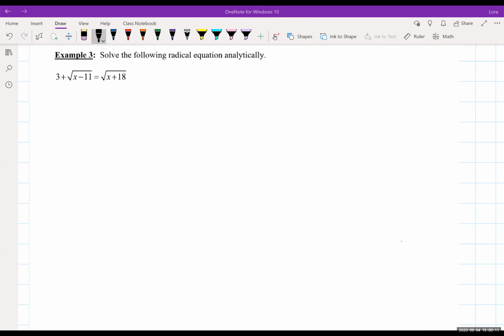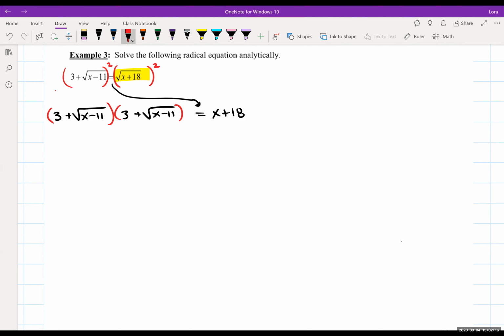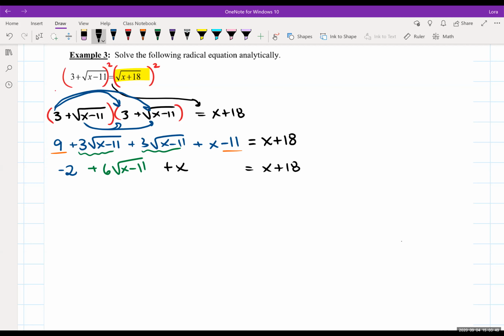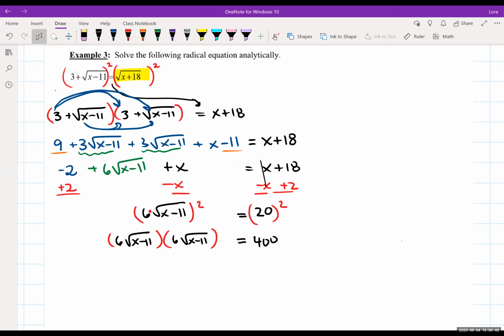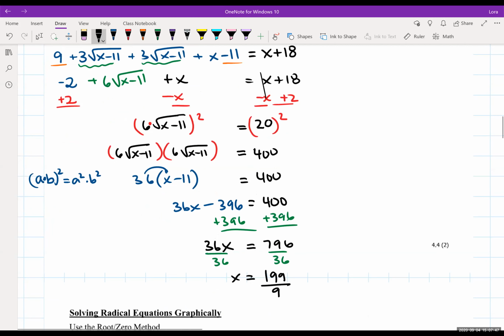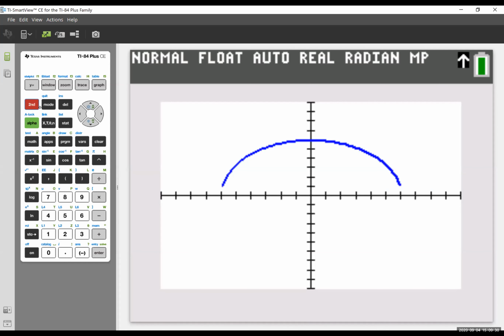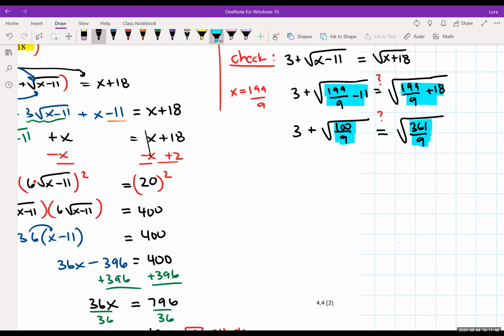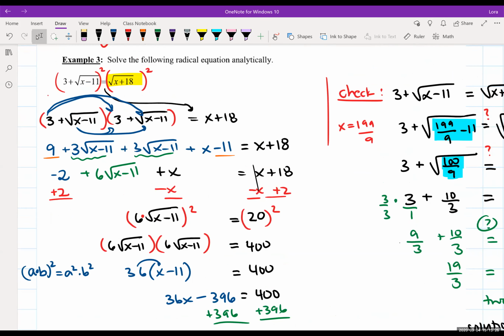4.4 Solving a Radical Equation Analytically 2